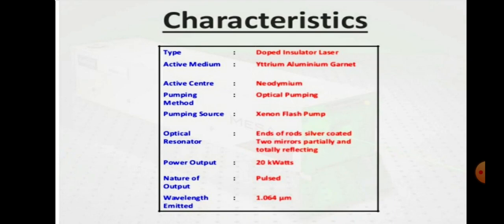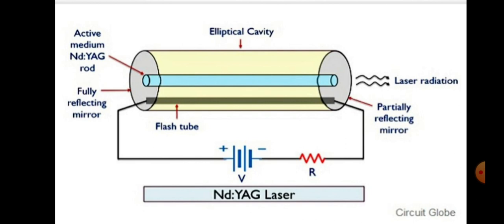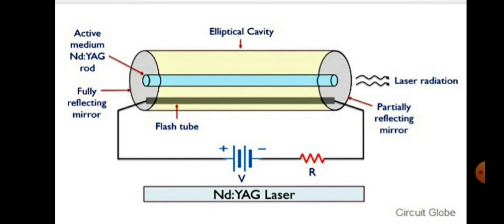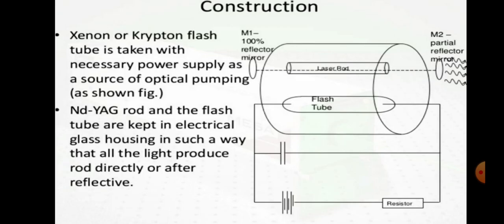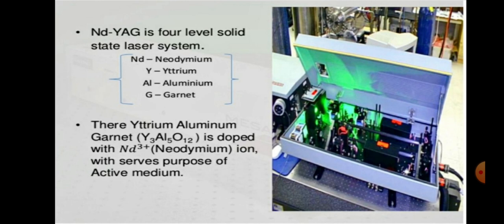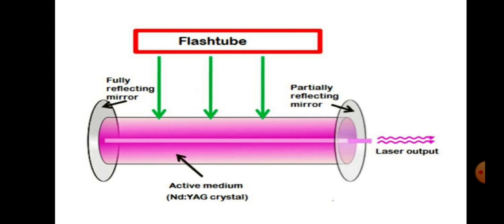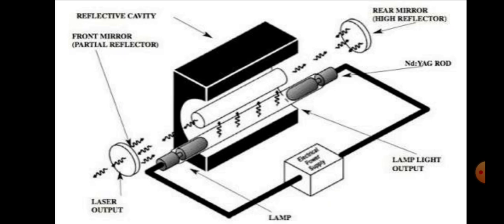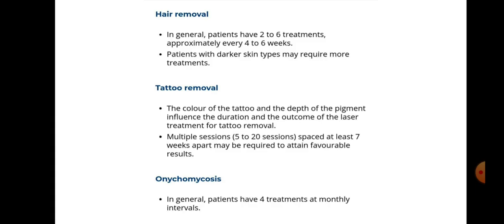Fiber optics and laser instrumentation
Presented by
Thangaraj V